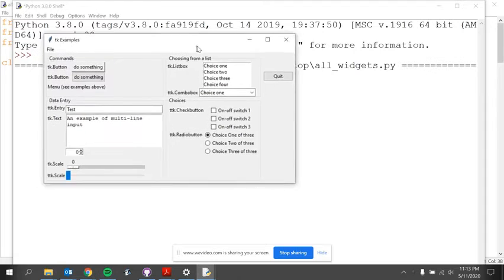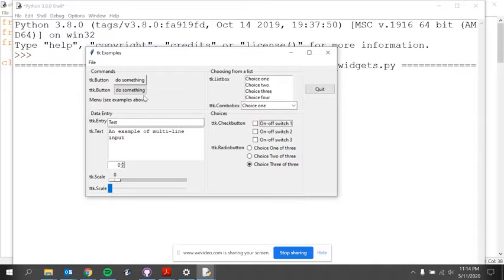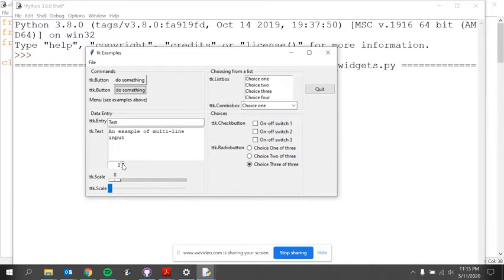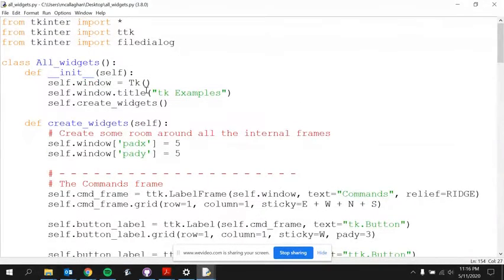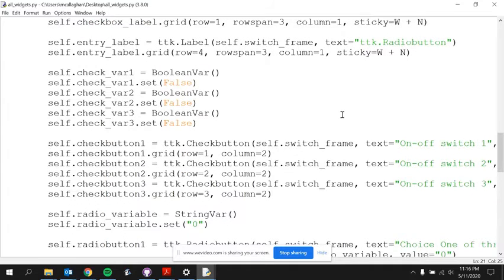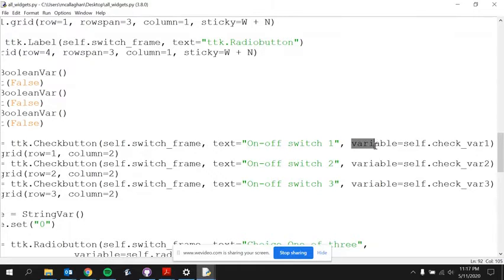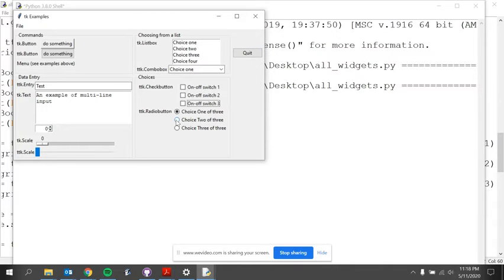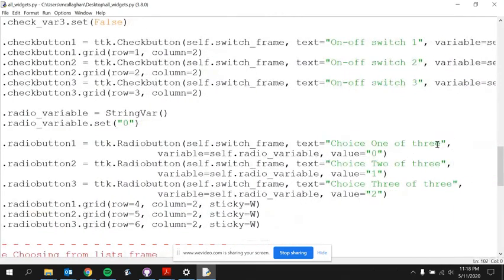Chapter 10: GUIs - all_widgets